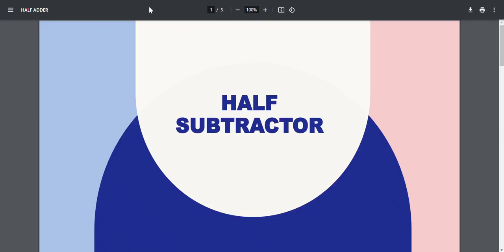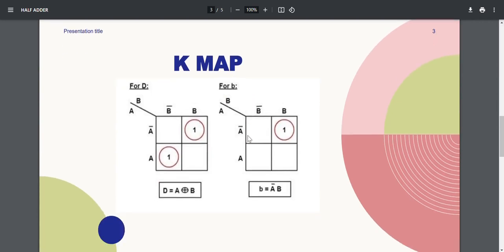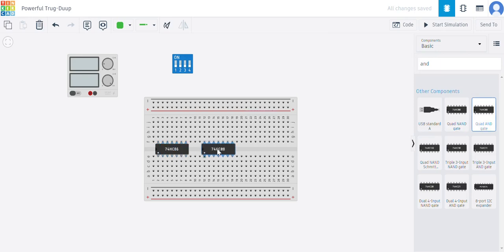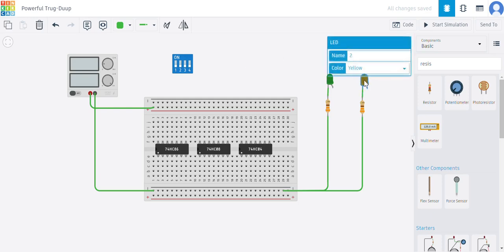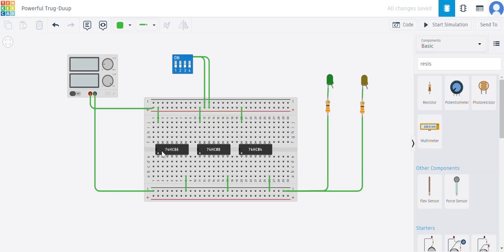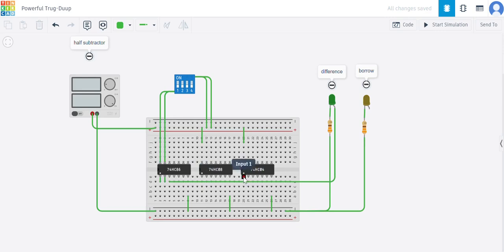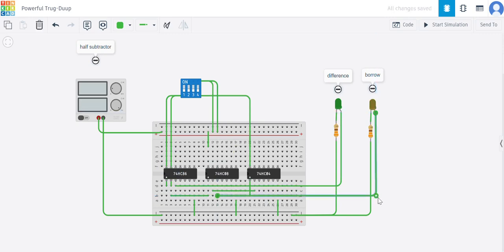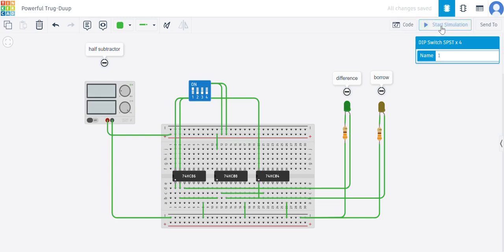Half Subtractor using Tinkercad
🔧 Dive into the world of digital electronics with our comprehensive tutorial on building a Half Subtractor circuit using Tinkercad! Whether you're a student, hobbyist, or just curious about electronics, this step-by-step guide will help you understand the fundamentals of subtraction in binary arithmetic.

🤖 In this tutorial, we'll walk you through the process of creating a Half Subtractor circuit virtually using Tinkercad, a fantastic online platform for simulating and designing electronic circuits. No physical components are required – just your computer and an internet connection!

🔌 What you'll learn:

The basics of binary subtraction
Understanding the concept of borrow in binary subtraction
How to design and simulate a Half Subtractor circuit on Tinkercad
Analyzing the circuit's behavior through simulation
🖥️ Tinkercad is a user-friendly platform that allows you to drag and drop components, connect them, and simulate the behavior of your circuit in real-time. It's a perfect tool for beginners and those who want to experiment with electronics without the need for physical components.

📚 Prerequisites:

Basic knowledge of binary numbers
Understanding of basic logic gates

Electronics enthusiasts
Students studying digital electronics
Anyone curious about how computers perform arithmetic operations
🚀 Ready to get started? Click play and join us on this virtual journey into the world of digital electronics!